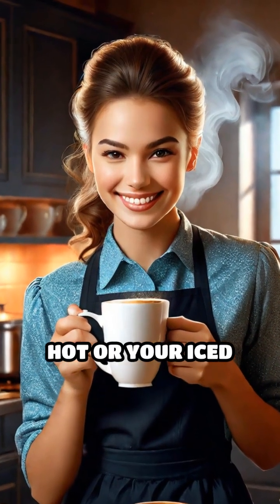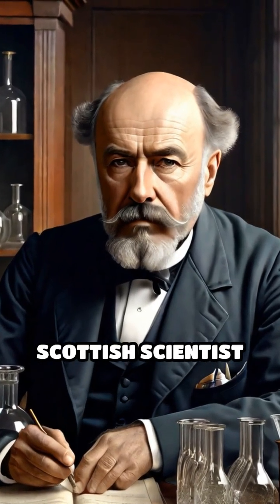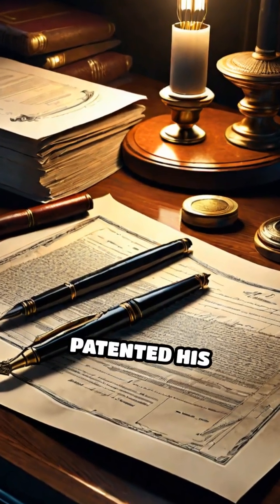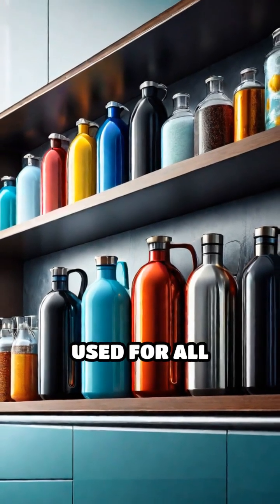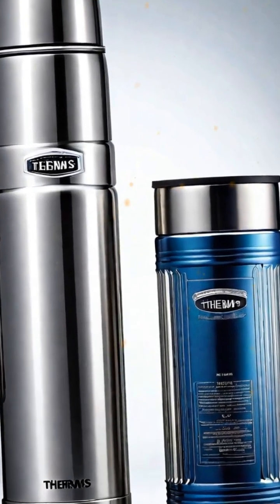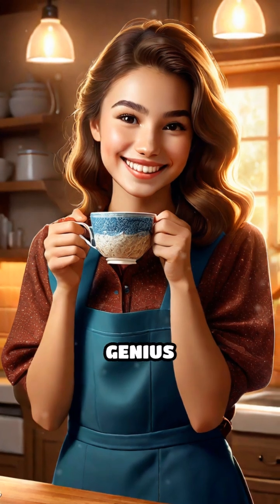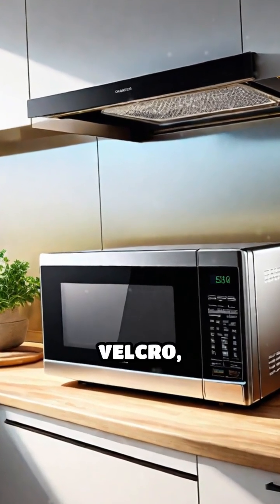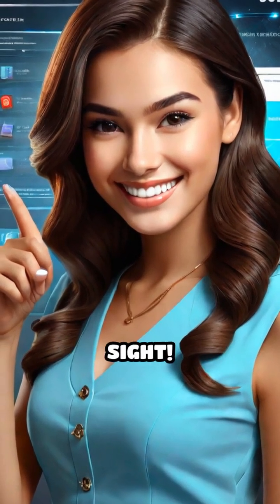The Thermos: Hot or Cold, Always Amazing!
Did you know the Thermos was invented by accident? Discover how this everyday tech keeps your drinks just right!